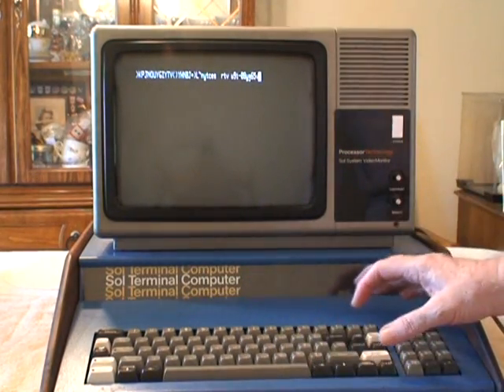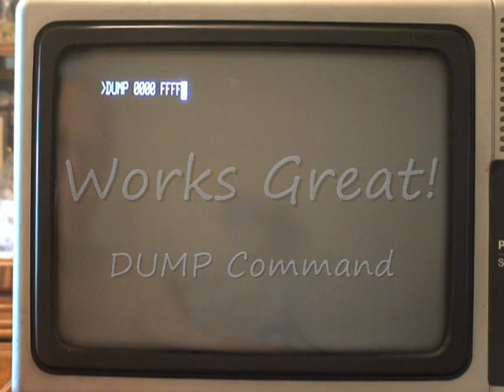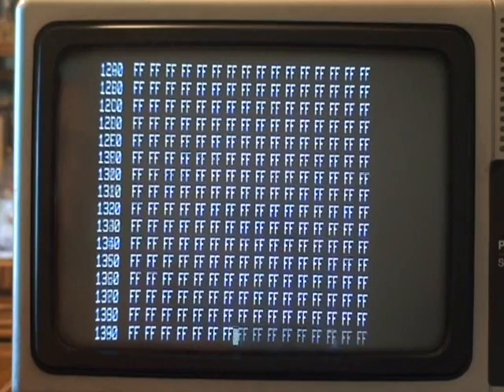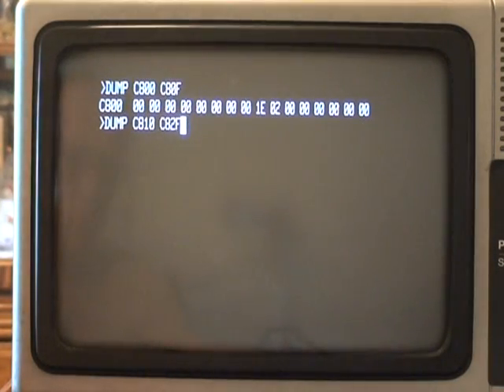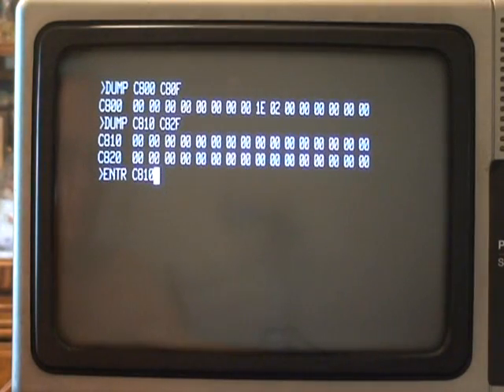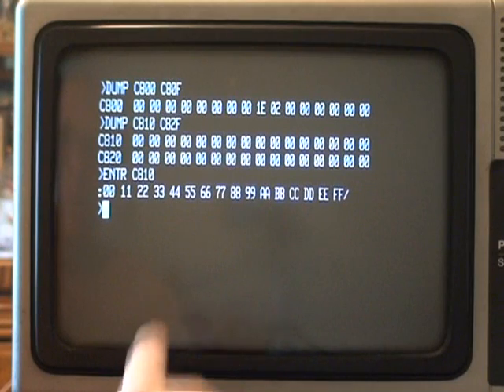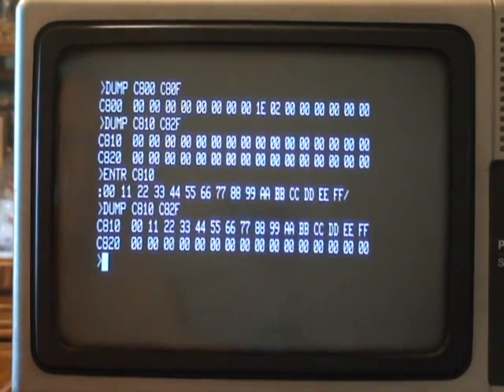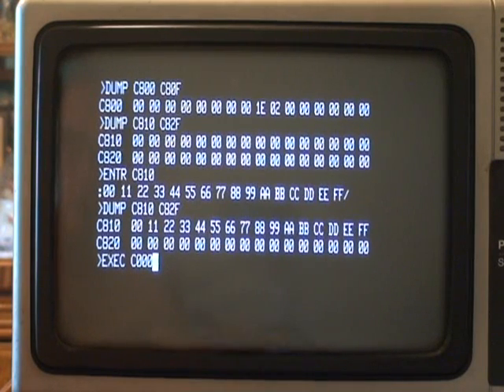Processor Technology SOL-20 8080 Computer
This is a vintage Processor Technology, SOL-20 Computer.  It's been restored and works great.  These were late 70s vintage and one of the first PCs.  Only 10,000 were ever made.